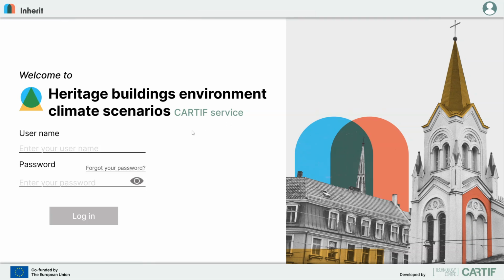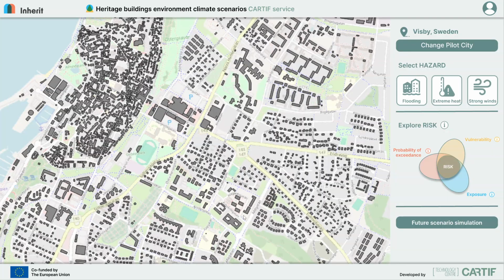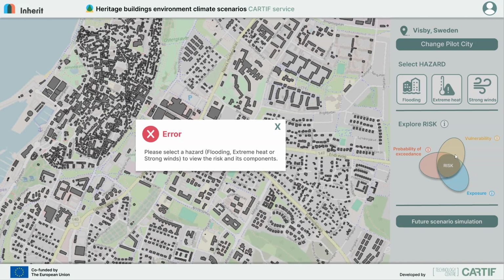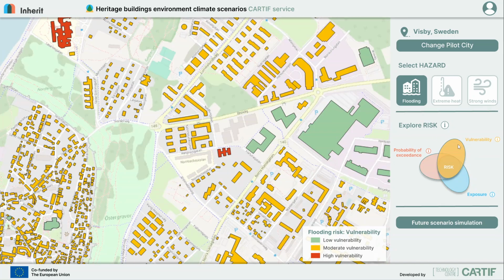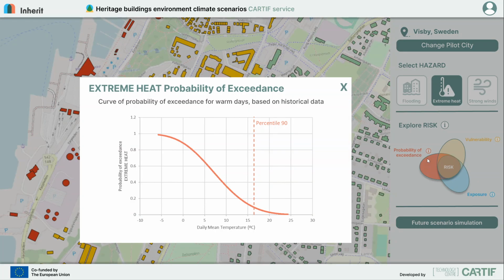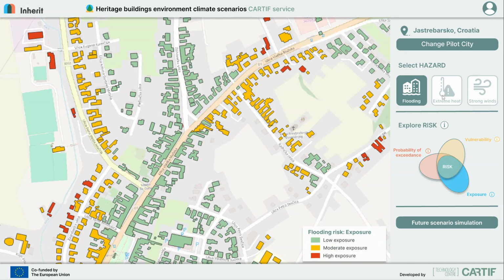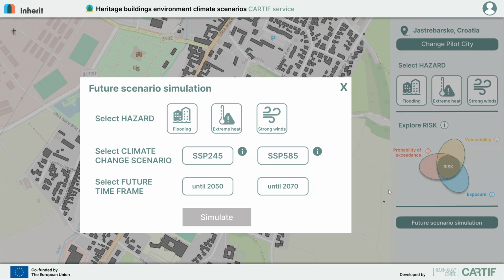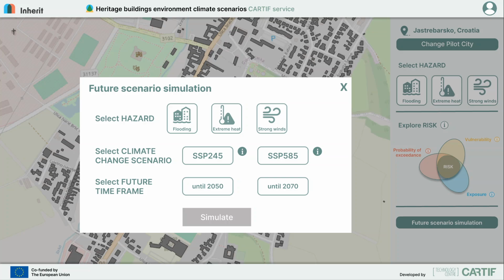Heritage buildings environmental climate scenarios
Within the INHERIT project, CARTIF is developing and testing that provides a climate-risk mapping and assessment tool that analyses how climate change may affect cultural heritage buildings and their urban context. It supports heritage managers, planners, and local climate officers in understanding both current and future exposure to extreme heat, flooding, and wind-related hazards.